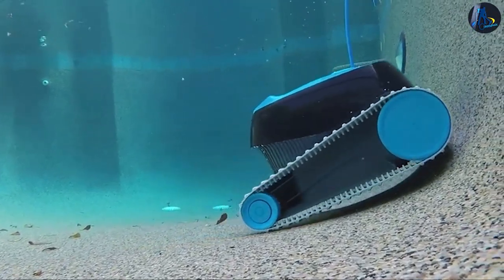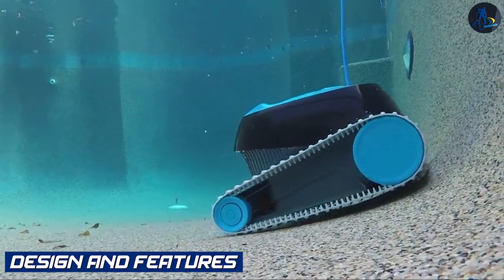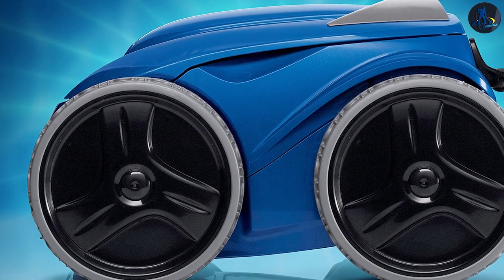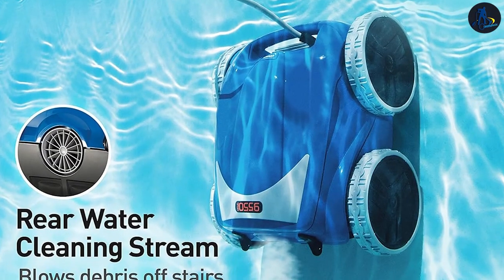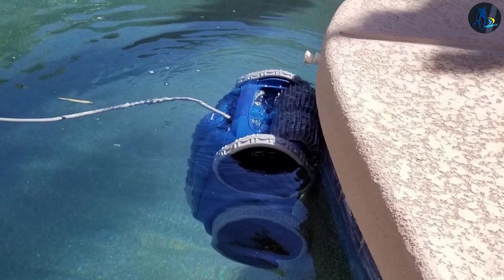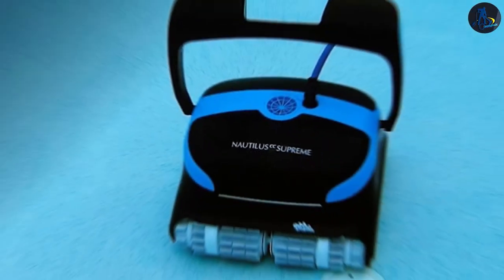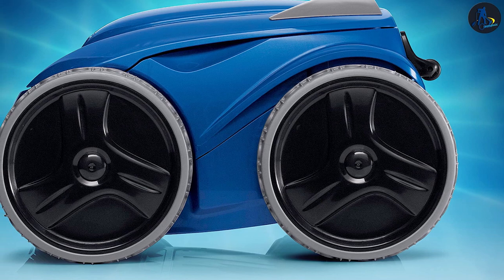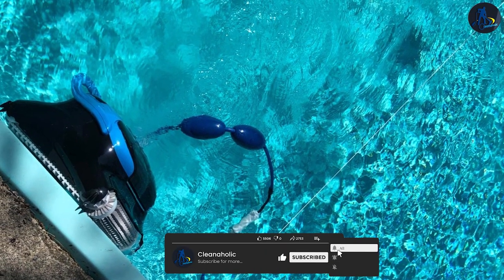Dolphin Nautilus vs Polaris 9550: Which Pool Cleaner is Better?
Dive into the world of pool cleaning with this comparison video between the Dolphin Nautilus and the Polaris 9550. Discover the strengths and weaknesses of each cleaner, helping you make an informed decision for your pool maintenance needs.